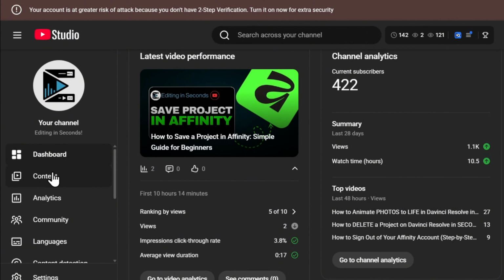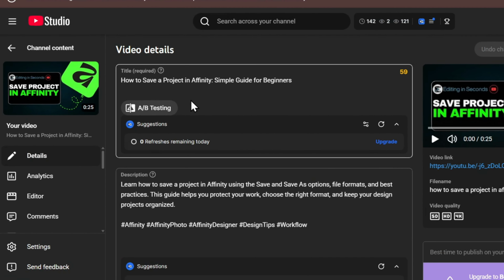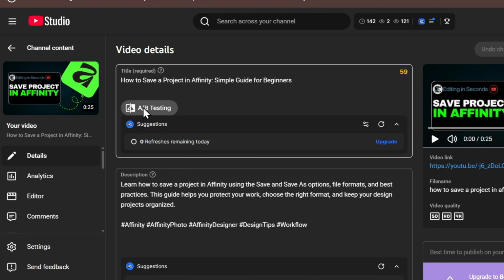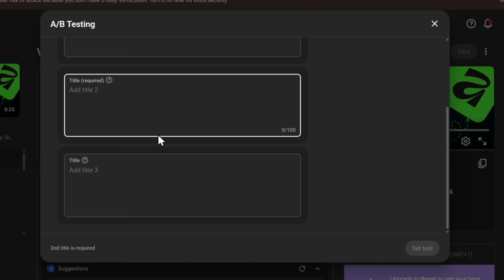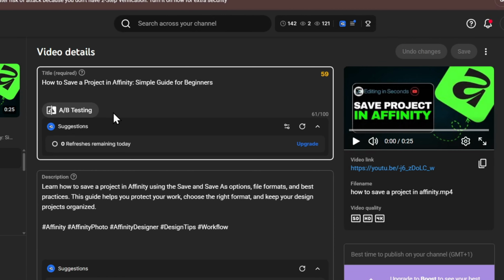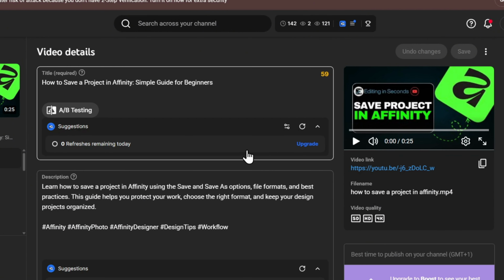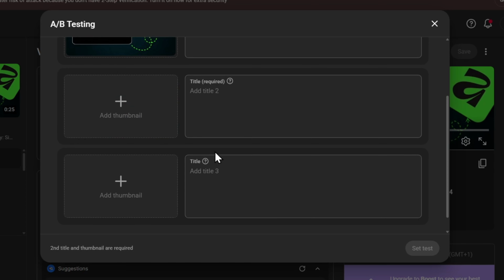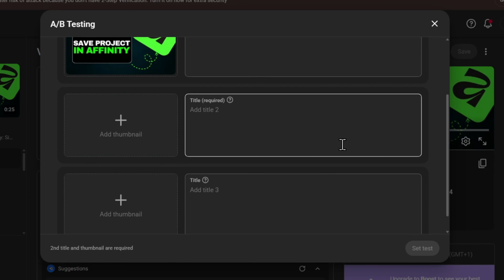YouTube A/B Testing: Test Titles & Thumbnails the Right Way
How to A/B test YouTube titles and thumbnails to increase clicks.
In this Drew Tutorial, you’ll learn how to A/B test titles and thumbnails on YouTube using built-in tools and trusted third-party options. This step-by-step guide shows you how to compare thumbnails, test video titles, and improve your click-through rate (CTR) without hurting your channel.

Whether you’re a beginner or growing a channel, A/B testing your YouTube thumbnails and titles is one of the fastest ways to get more views.

How YouTube A/B testing works
How to A/B test thumbnails on YouTube
How to test different YouTube titles
What metrics matter (CTR, impressions, watch time)
How to pick a winning title or thumbnail